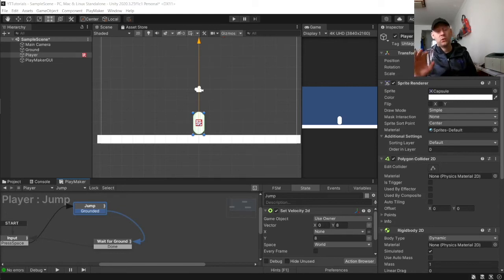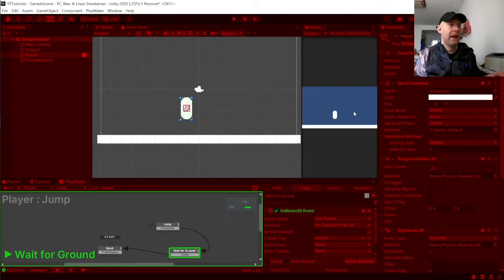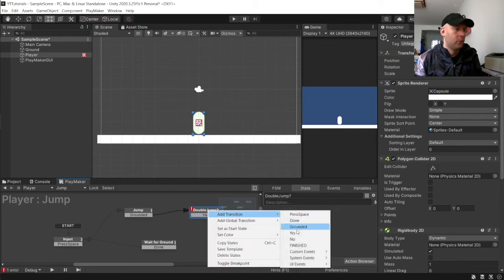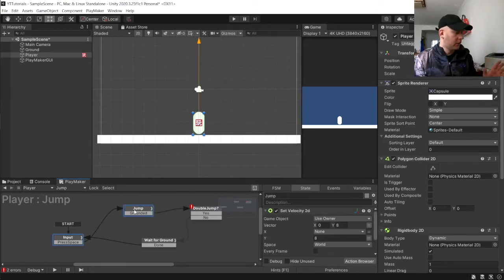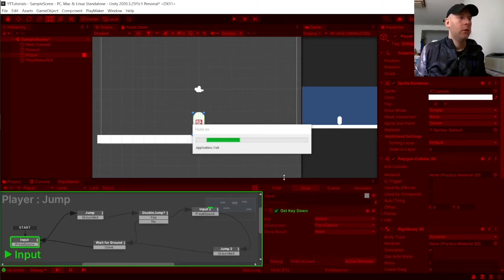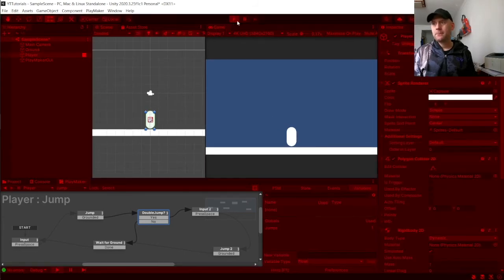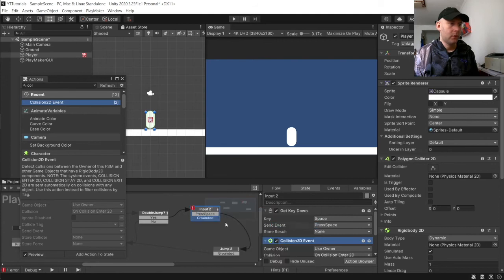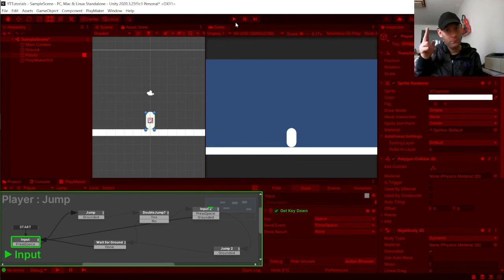Unity Playmaker Double Jump Tutorial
In this video I will show you how to make your character double jump. This video is based off my jumping tutorial so you will need to watch that to make this work the way I do it.